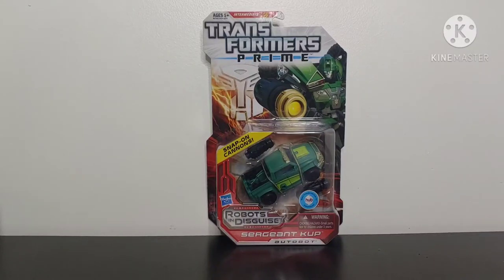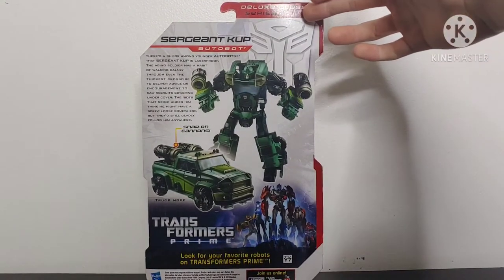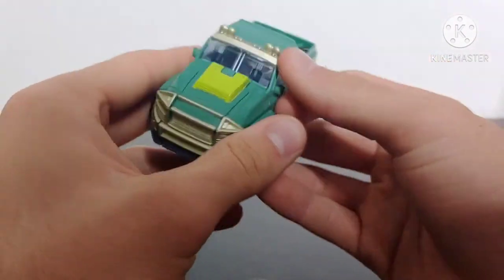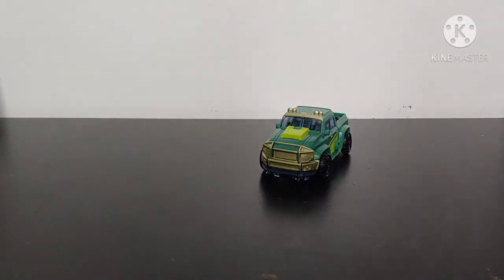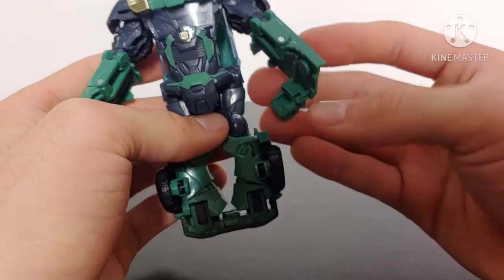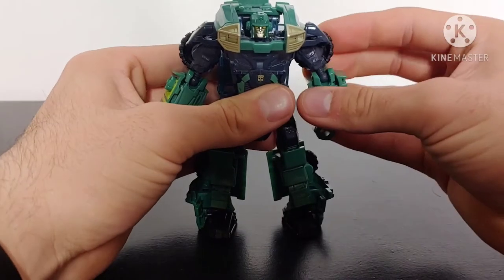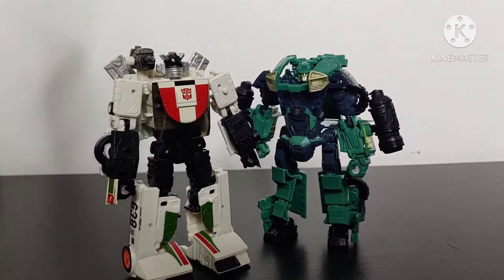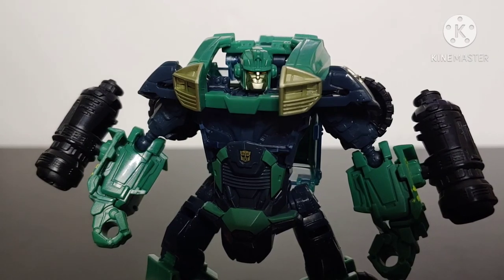Transformers Prime Robots In Disguise Deluxe class Sargent Kup 10 year anniversary look back review